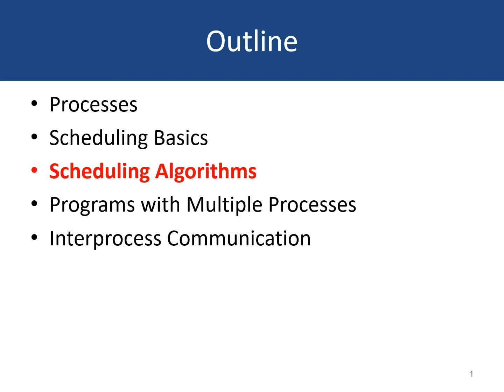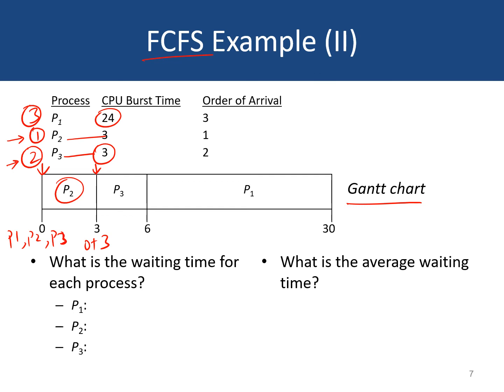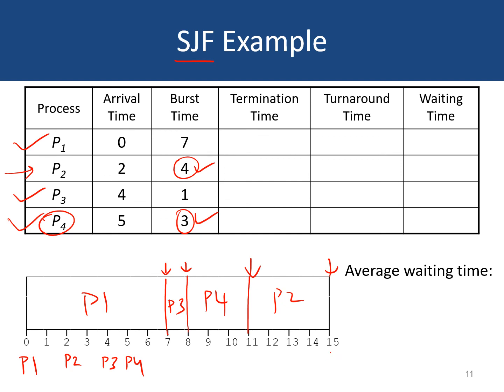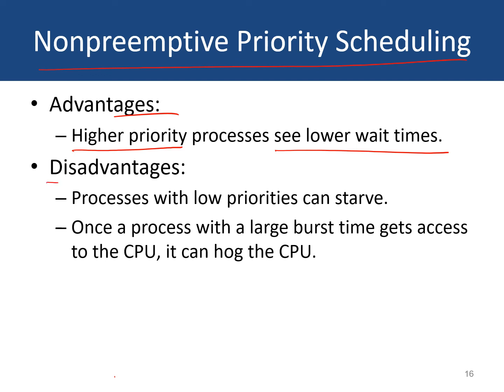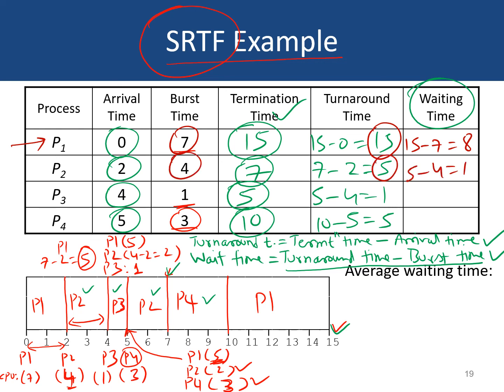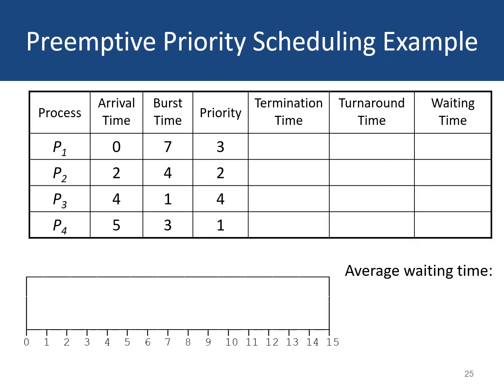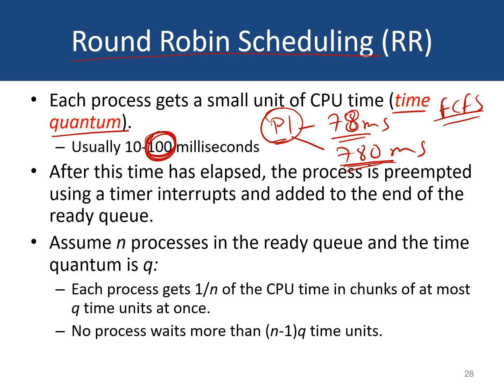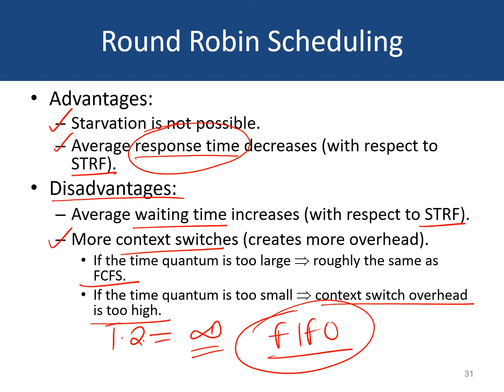Lecture 4 (4-9-2021): CPU Scheduling (FCFS, SJF, Priority Scheduling, SRTF)